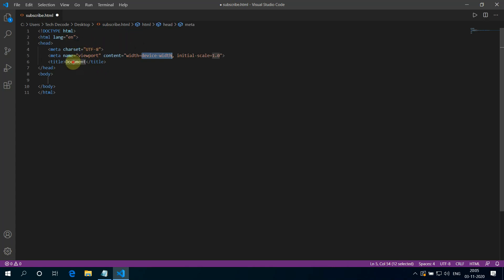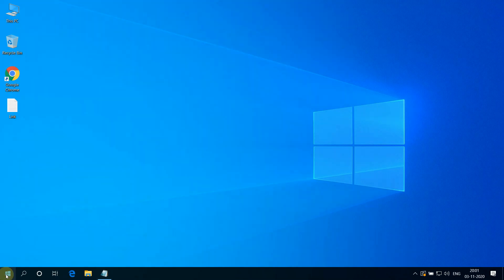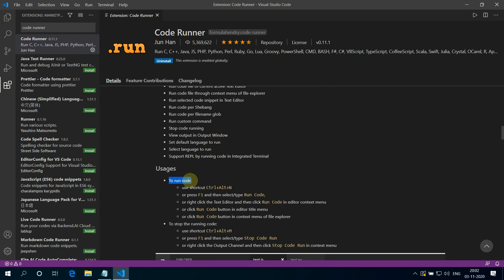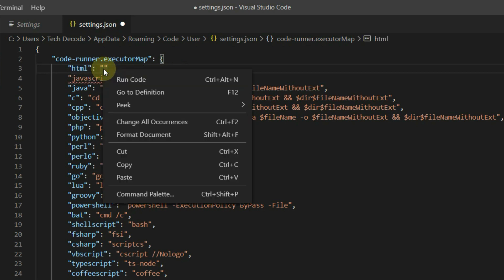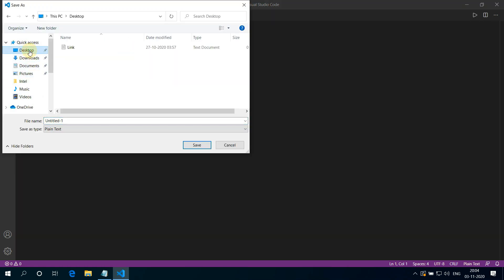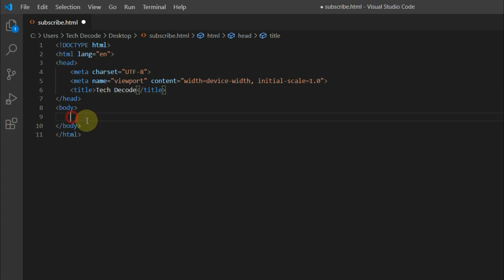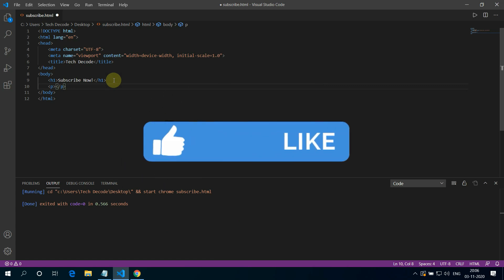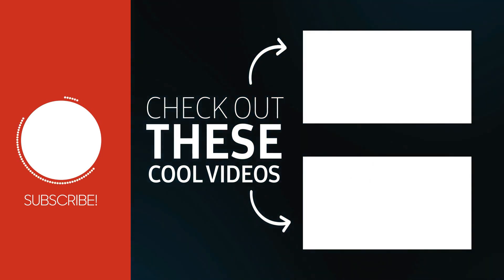How to Run HTML in Visual Studio Code on Windows 10 2022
Run HTML in visual studio code on Windows 10
Hey, guys in this video I'm going to show you how you can configure visual studio code (vscode) to run HTML program on Windows 10 OS (operating system) using Code Runner Extension visual studio code HTML and I'm also gonna show you how you can run basic sample program on vscode_html HTML in vscode on mac

Universal Command : "html": "cd $dir && \"$fileName\""

Command [Chrome]: cd $dir && start chrome $dir && $fileName
Command [Edge]: cd $dir && start msedge $dir && $fileName
Command [Firefox]: cd $dir && start firefox $dir && $fileName

👉 If the above command doesn't work try below commands

Command [Chrome]: cd $dir && start chrome $fileName
Command [Edge] : cd $dir && start msedge $fileName
Command [Firefox] : cd $dir && start firefox $fileName

Become a full-stack web developer with just one course. HTML, CSS, Javascript, Node, React, MongoDB and more!

Time Stamp

0:00 - Introduction
0:46- How to install Code Runner extension
1:12 - How to configure Visual Studio Code for running HTML
2:01 - Create your first HTML program in visual studio code
3:01 - How to run HTML in visual studio code
3:39 - Free Web Development Course
3:48 - Subscribe